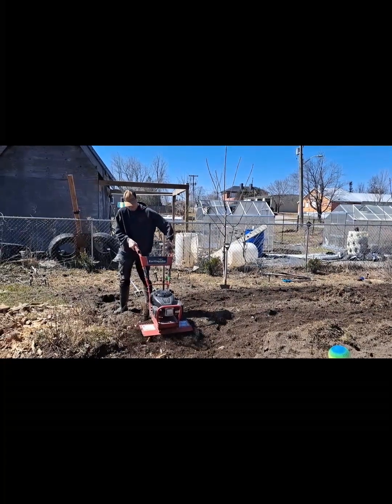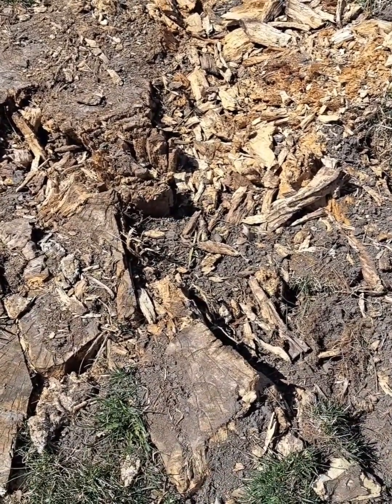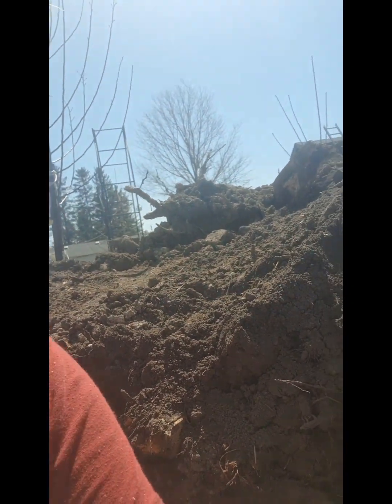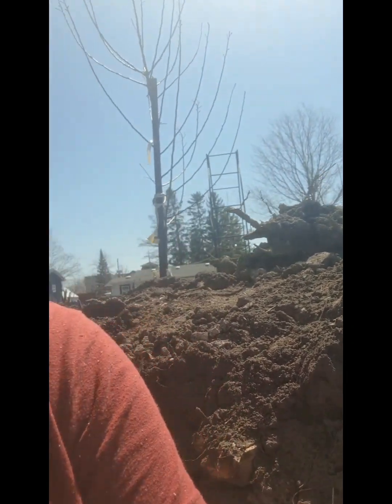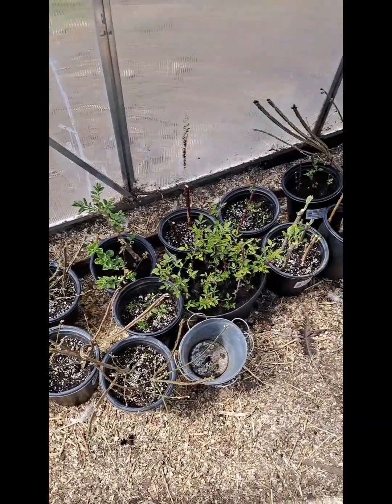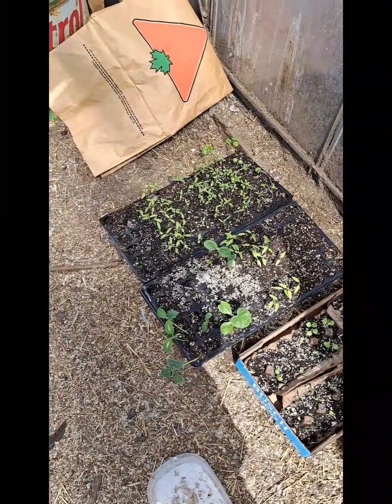Busy spring work equals summer and fall food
Spring has spring this homestead is working there tails off to make it bigger better and are working as a husband wife team to get it done.